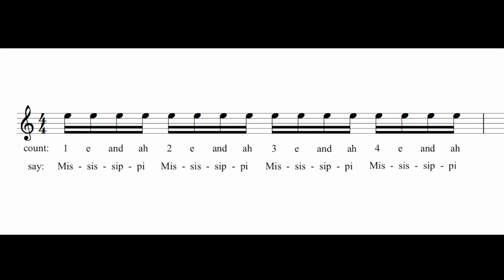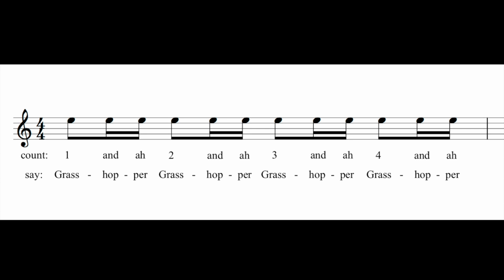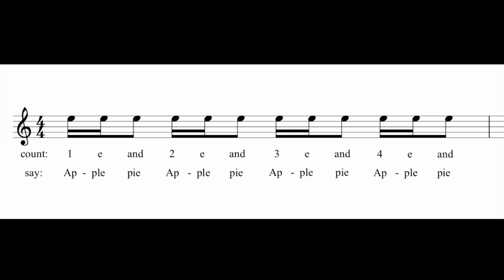Guitar Lesson Beginner Course: Level 2: Lesson 9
In this lesson, we'll discuss sixteenth notes and use them in a various strum patterns, including the Rock Ballad Strum. Examples in this lesson include progressions from "Hey Jude."